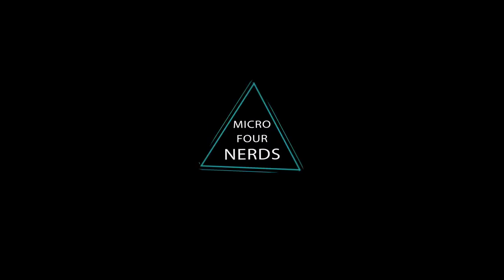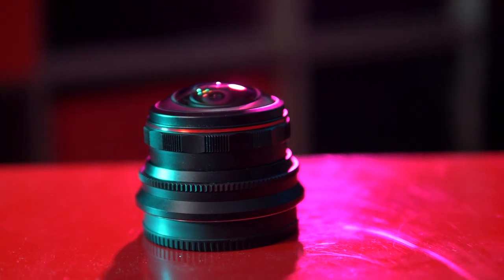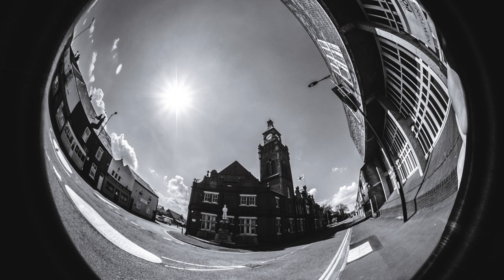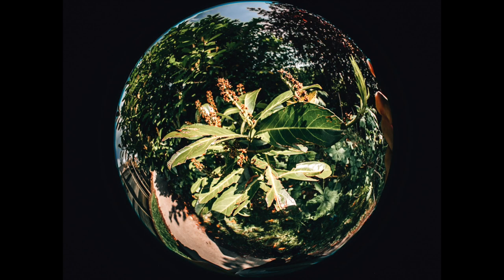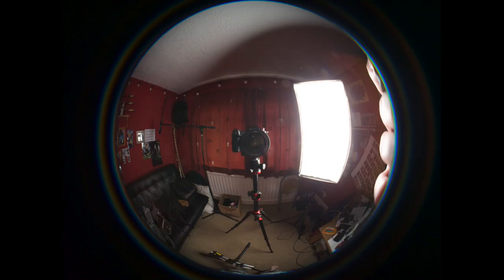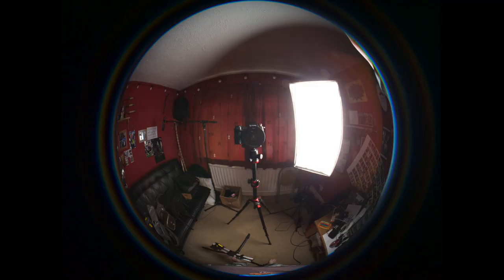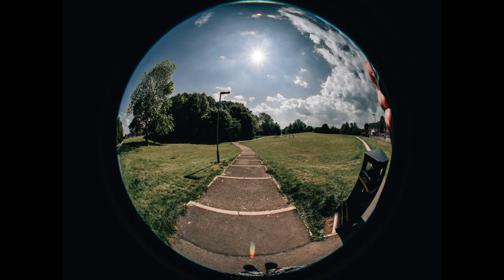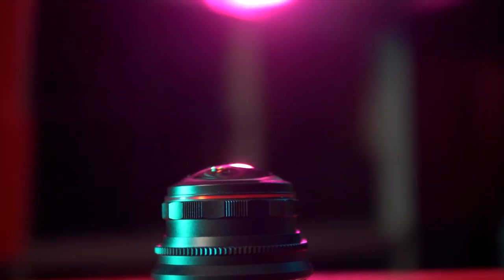What the HECK IS THIS LENS!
I've had a good old time testing this mad lens. The Meike 3.5mm spherical fisheye lens really is a unique lens! I've been really impressed with the results, but at the same time this is a very niche lens. It's tons of fun!

When I’m not being a NERD I’m a wedding photographer and videographer. I’m based in Merseyside UK but will travel. I also do destination weddings. Make Life Memorable

I use ARTLIST for music.

▶︎ My Lightroom Presets (2 new packs!)
▶︎ Kit I Use 📸

I use TubeBuddy, and if you have a YouTube channel you probably should too

→ → Luminar photo editing discount. Code: NERDS